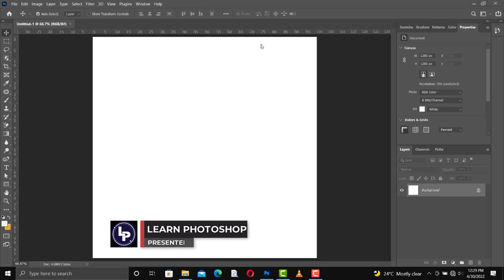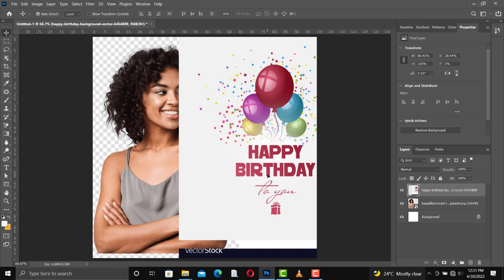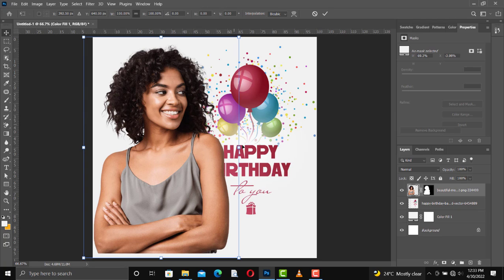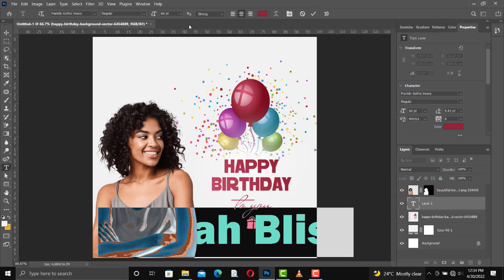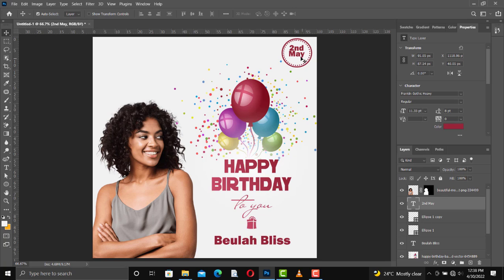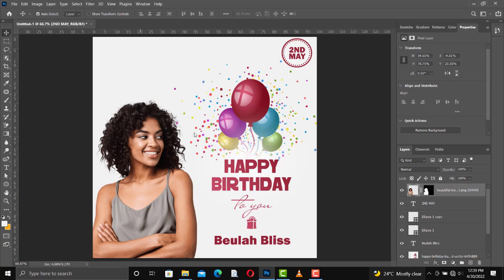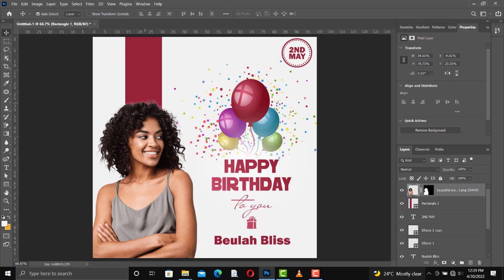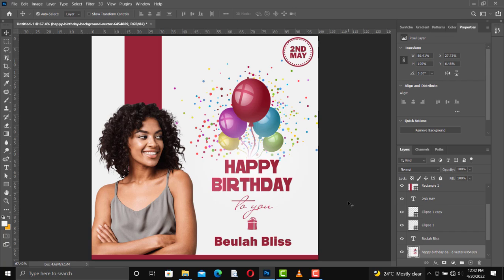Create beginners birthday flyer in photoshop | birthday flyer tip | photoshop birthday design tricks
In this photoshop Tutorial, you will learn how to create Simple birthday flyer for beginners in photoshop | birthday flyer | photoshop birthday design tricks. You'll also learn the basic tips and tricks in Photoshop for beginners while watching this tutorials. This flyer design was created in Photoshop 2021. I try as much as possible to make my tutorials very short.